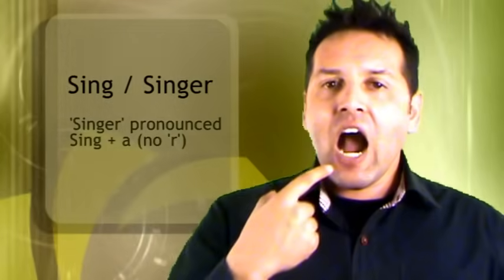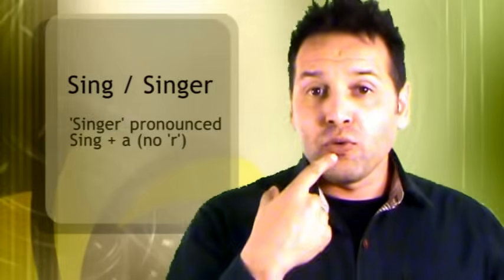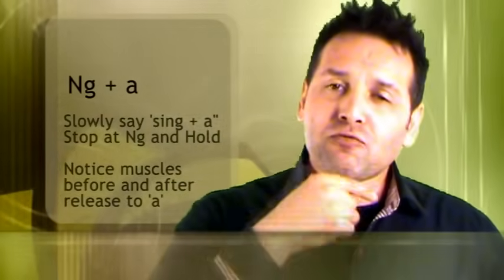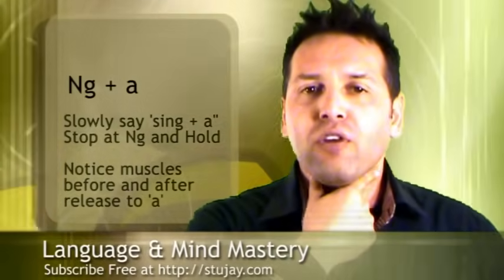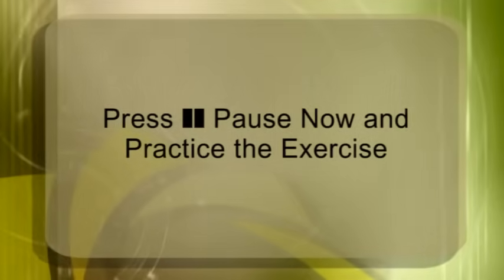Pronouncing Initial 'Ng' /ŋ/ Vietnamese Surname Nguyễn, Thai, Indonesian and other Asian Languages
Next to getting the tones right, the initial 'Ng' sound that is found in so many Asian languages proves to be one of the major pronunciation issues for non-Asian learners of 'initial ng' languages.

The languages that have an initial NG sound include:
Thai
Lao
Cantonese and other Chinese Languages / Dialects (especially southern dialects)
Bahasa Indonesia and Bahasa Daerah (regional Indonesian / Malay languages)
Tagalog and other languages of the Philippines
Vietnamese
Hill Tribe Languages in SE Asia

This is not an exhaustive list.

Before you go any further, if you liked this content please reach over quickly and click 'subscribe' and 'like' - that will help me keep being able to develop great content for you.

You can access all of my training modules - create an account and get access to swathes of content.

Cracking Thai Fundamentals Book: Installing a Thai Operating System for your Mind

Or outside of Thailand on Amazon